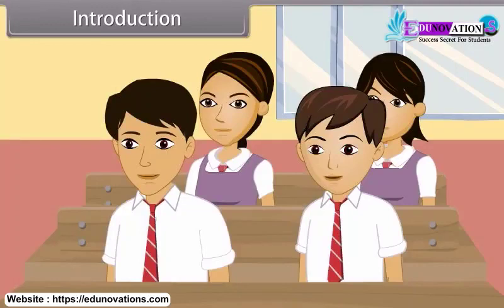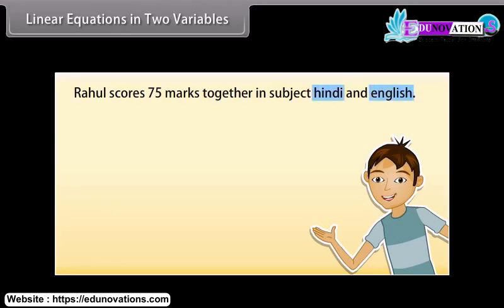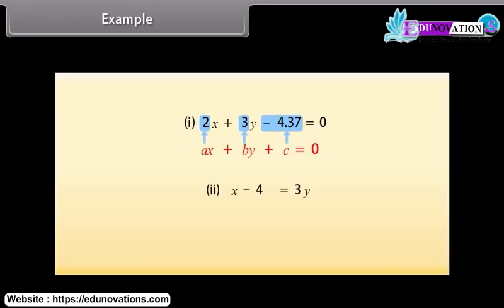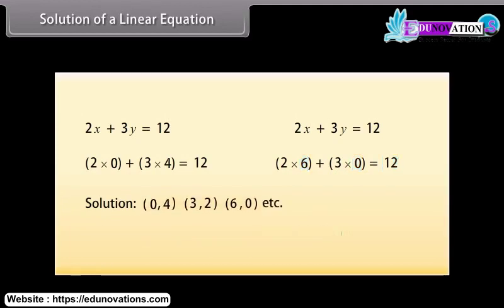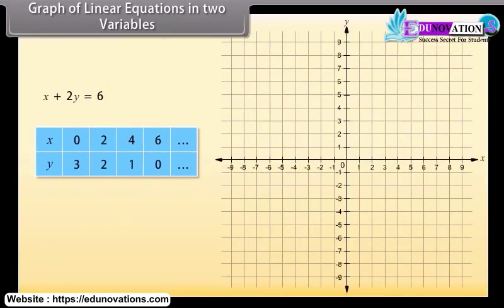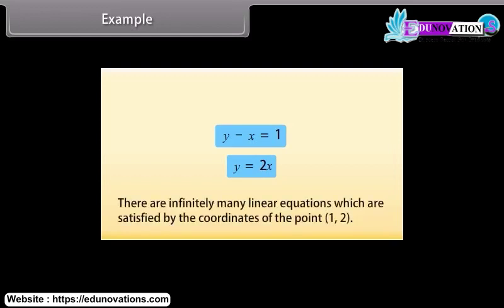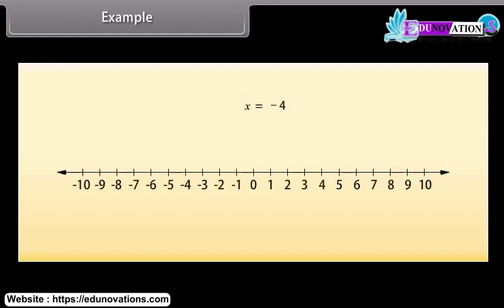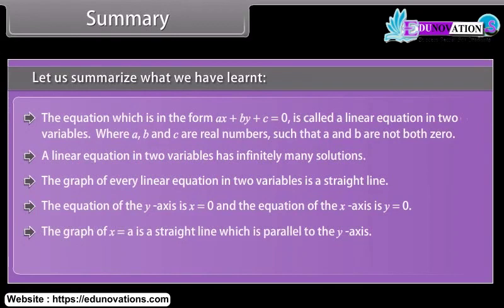Linear Equations in Two Variables | NCERT Class 9 MATHS | CBSE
"NCERT Class 9 Maths Linear Equations in Two Variables | Mastering Algebraic Expressions | Educational Video"

Description:
Welcome to NCERT Class 9 Mathematics! Get ready to master algebraic expressions with "Linear Equations in Two Variables."

In this educational video, we'll unravel the world of linear equations and delve into solving equations with two variables. We'll learn the techniques, methods, and applications of these fundamental mathematical concepts.

📊 Join us in mastering algebraic expressions through linear equations! 📈

Enhance your mathematical skills with our NCERT Class 9 Maths "Linear Equations in Two Variables" video. 🌟

Please Download the Edunovations Exam Preparation App for 3 Lakhs + Free MCQs

OR
Just Join the Following WhatsApp Group According to your Class: